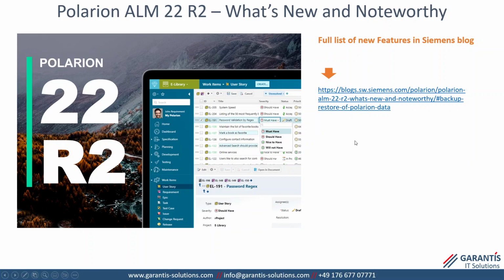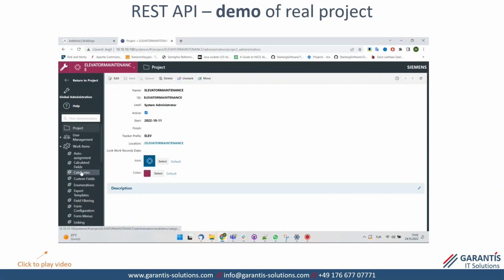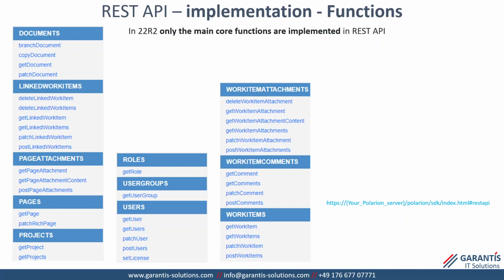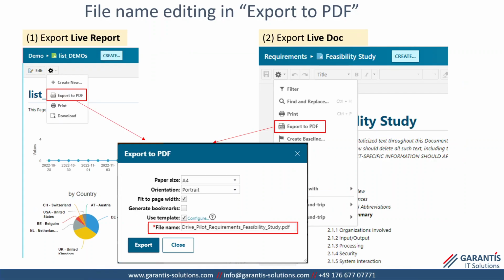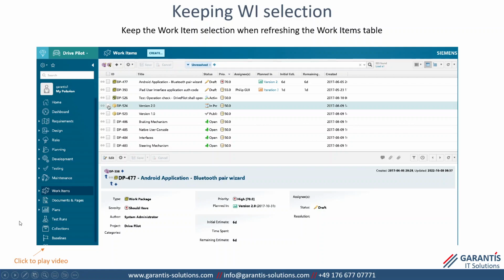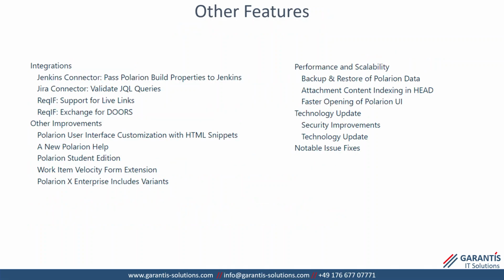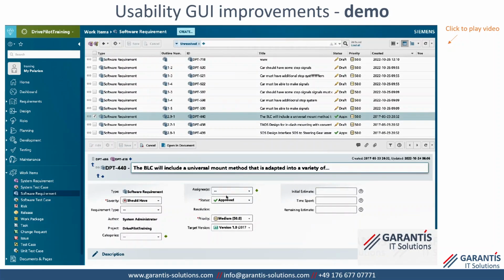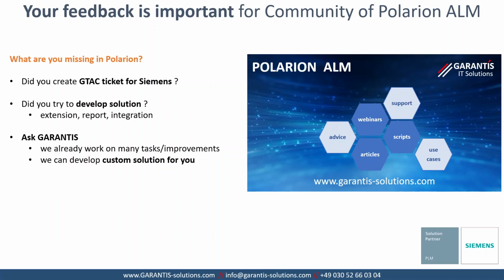Polarion ALM. 22R2 release - demo of new features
Release 22-R2 of Polarion ALM, demo of new features: (1) REST API - documentation and real example, (2) Usability features - demo. (3) Server management - backup of indexes. (4) other new features